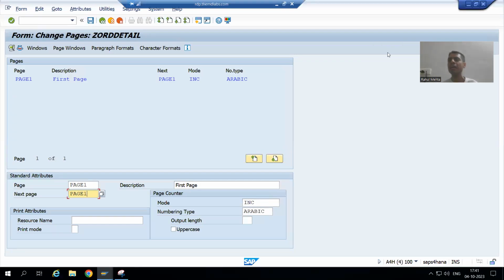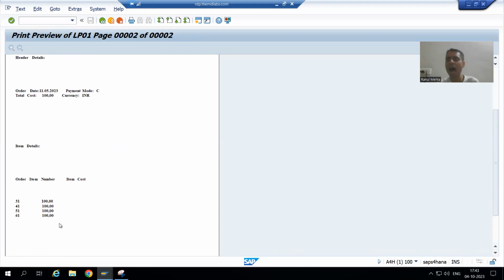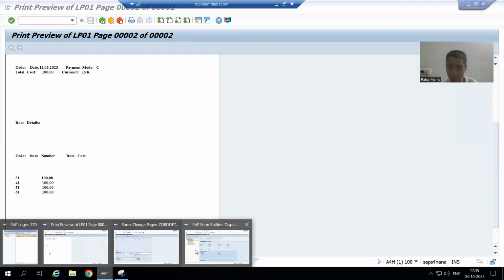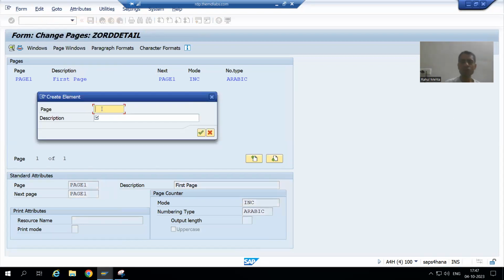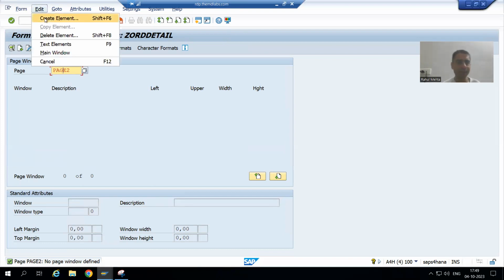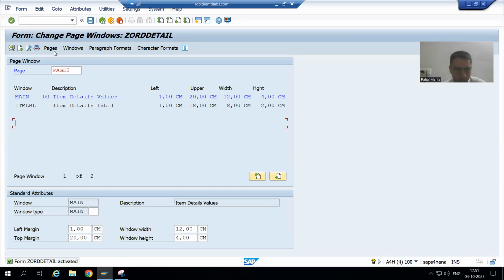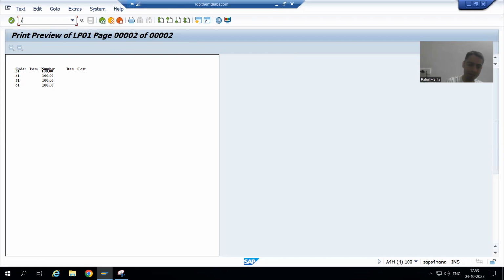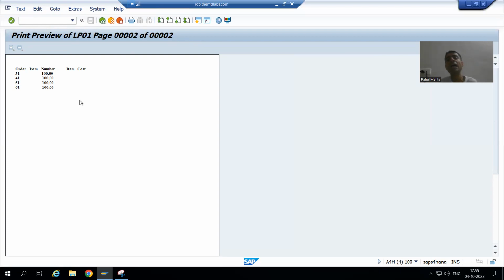12 - SAP Scripts - Creation of Next Page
-Practical of Creation of Next Page in SAP Script.